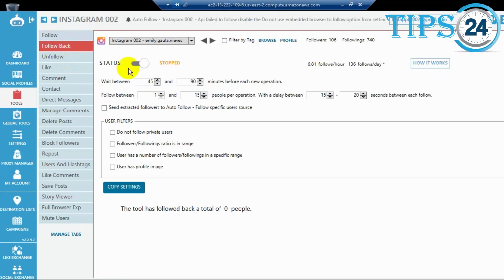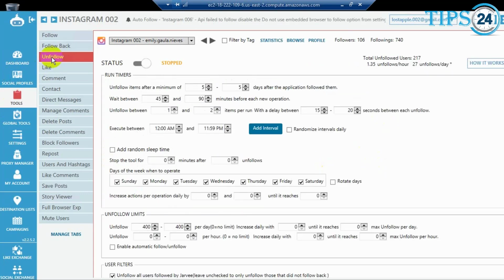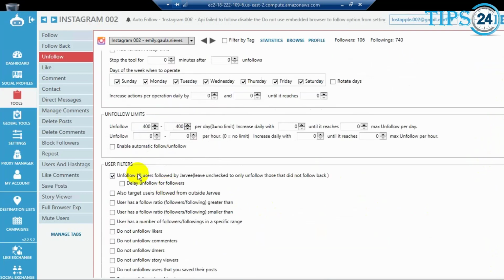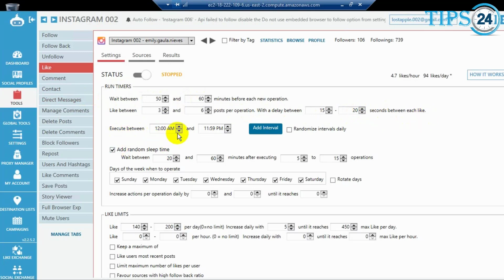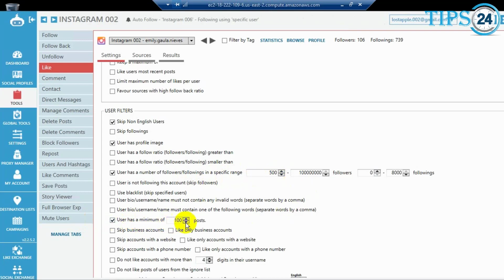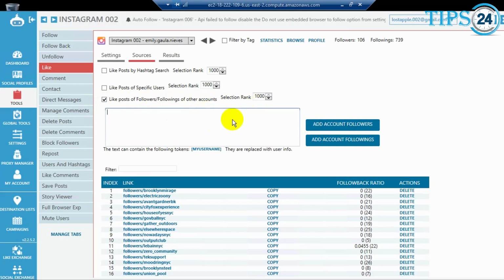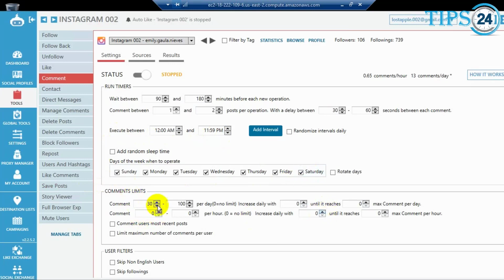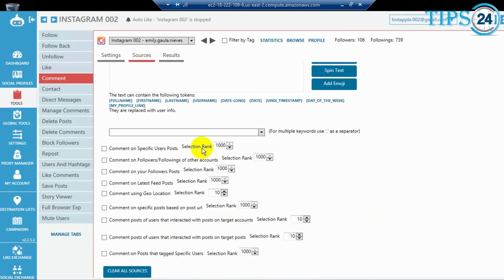Advanced Follow back, unfollow, like, comment Tool Setting Without Action Block For Instagram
Jarvee Instagram Settings!! Jarvee setting solution to the action blocks, follow block, and like blocks, many have been getting on Instagram since the June 2019 algorithm update! In this video, I give you a tutorial on safe settings for Jarvee when adding new accounts to automation that won't get you action blocked by Instagram!

Hello, friends, I hope everybody doing your freelancing very well. Maximum freelancer have a problem about Very Slow Social Media Grow Up. I have lot's of question about How to Grow Your Social Media More Quickly. That's why today I show you How to Grow Social MediaMore Quickly with Jarvee tools. Happy freelancing.